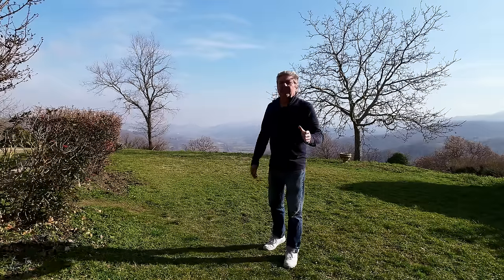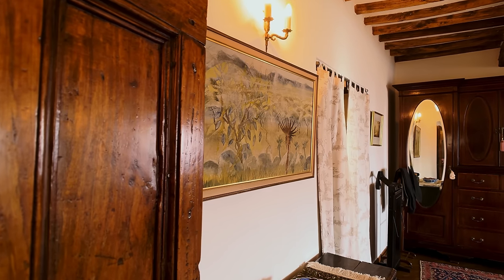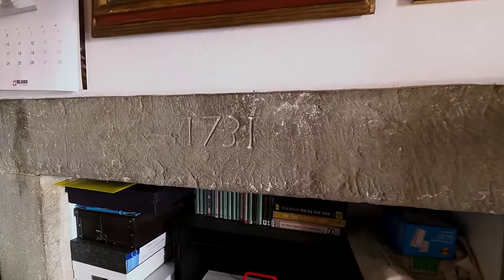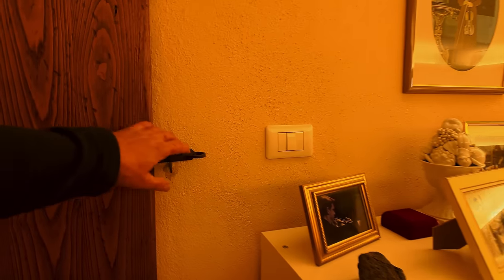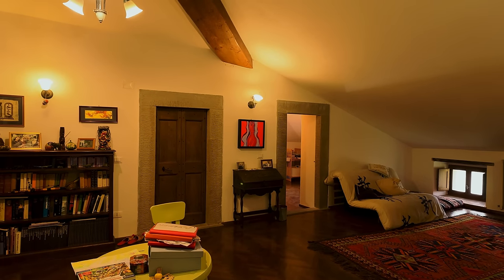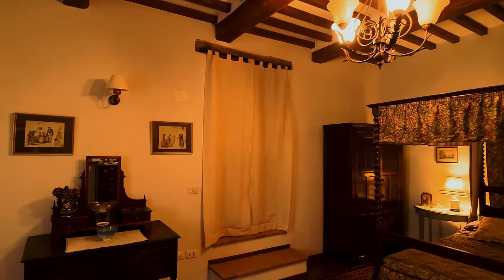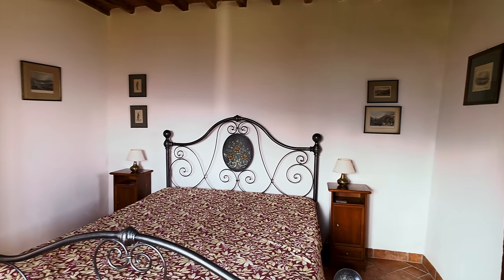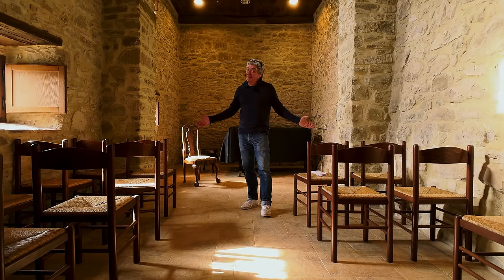Buy a CONCERT HALL in TUSCANY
Yes, that's right! You can buy your own concert hall in Tuscany. This Italian Property For Sale goes a long way to fulfilling your Italian dreams. Tour this Home in Italy with Nick Ferrand.

Situated only 30 minutes from Arezzo and 90 minutes from Florence this Italian estate has 30 ha of land with approximately 350 olive trees and the most amazing Italian views of the Umbrian and Tuscan countryside.

Felcino Bianco is situated on the Tuscany/Umbria border with wonderful views into Umbria. The property isn't far from the beautiful village of Monterchi and the city of Arezzo, with mainline train station and access to the A1 autostrada, is only 30 kilometres away.

The building dates back to the early 18th century but parts of it are much older. As well as being a private home it has also been used as a music centre with concert hall . Within the main house there is an independent apartment and there is also a guest/staff cottage a short distance from the main house. The environment is ideal for artists, musicians, writers and for lovers of wildlife. Basically it is the perfect retreat.

You enter the house via steps to the front door under an archway to the first floor with a spacious entrance hall, from there one enters a large sitting-room with fireplace and original stone and wood work. Off this is a large main bedroom with ensuite bathroom. The next two rooms are used as studies but could be used as additional bedrooms. There is the main eat-in kitchen from which steps go down to a spacious dining-room and cosy sitting-room. Double doors open out to the garden.

From the entrance-hall a staircase leads up to the top floor with five bedrooms (3 double and 2 singles), a large living-room and a fully equipped kitchen and sitting-room.

Below the first floor are large rooms which contain the water management systems, a wine cellar, a music room with ante-room and the concert hall which seats 50 people. These rooms also have their own external doors onto the terracing outside.

Close by are outside storage buildings and the woodshed, stone-built with tiled roof, and the cottage which may be used for family, friends, rental or staff. The cottage contains a ground-floor double bedroom, hall and shower-room, with upstairs an open-plan fully fitted kitchen/diner and sitting-room and has its own heating system and an outside terrace.

The estate contains several olive groves (with circa 350 trees of which 250 are mature, producing approximately100 litres of top-class oil p.a.), fruit trees and 20 hectares of woodland. A private well supplies the property with water.

Asking price: 1,250,000 Euros.

My name is Nick Ferrand and I love Italian architecture, Italian design, Italian Property and Animals and Trees and Life. X

Have you purchased any MERCH yet? You will find great stuff on my homepage. Thank you.